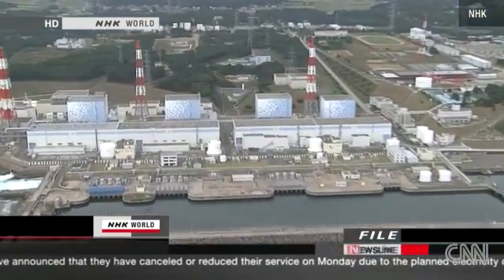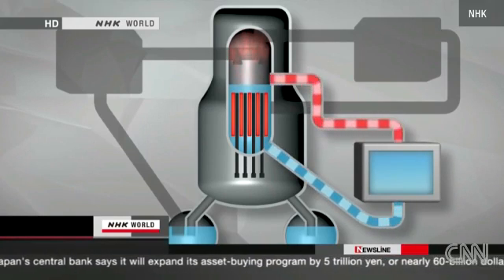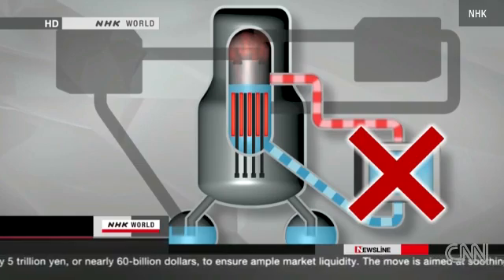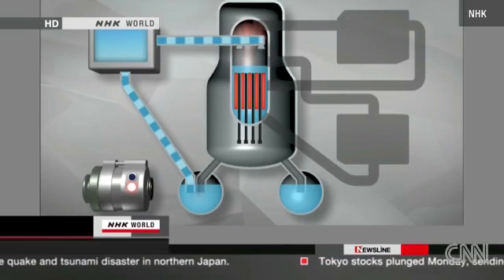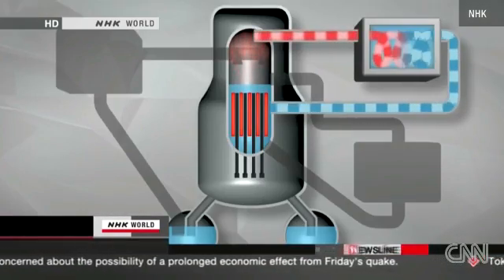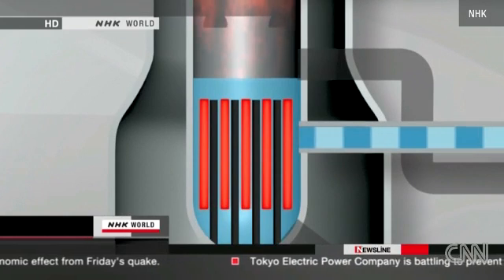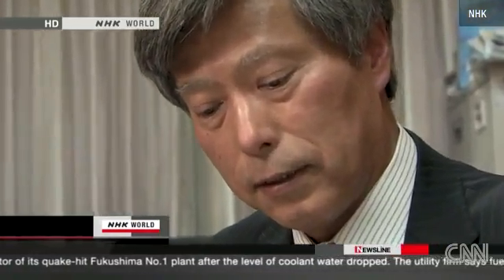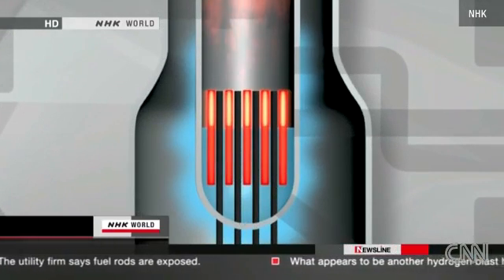Fukushima Disaster-Will We Learn?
This reactors were designed by General Electric.  The report states, "...something unexpected happened: the emergency generator stopped."  The generators were built below the level of the seawall that the designers thought would stop a tsunami.  A scientist involved in designing the nuclear plant that is melting down, calmly states, "We thought we had taken adequate precautions for a tsunami, but what happened was beyond our expectations."
The technocrats are literally playing with fire.  Will we continue to trust them with our planet's future?